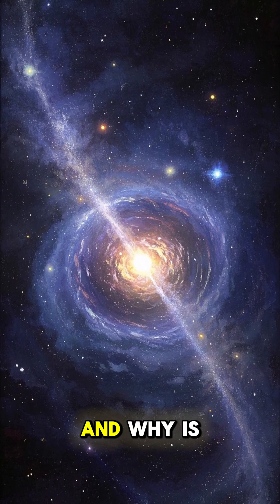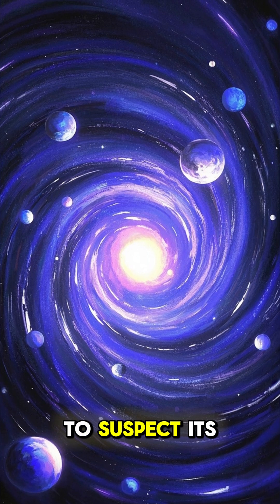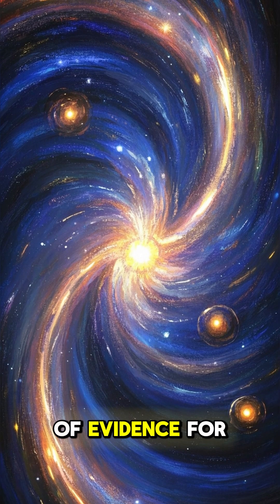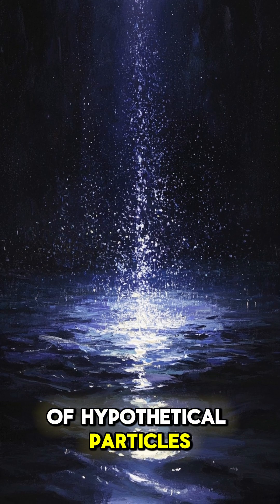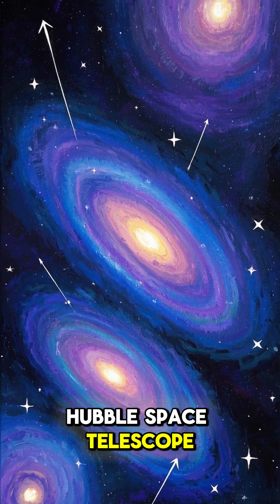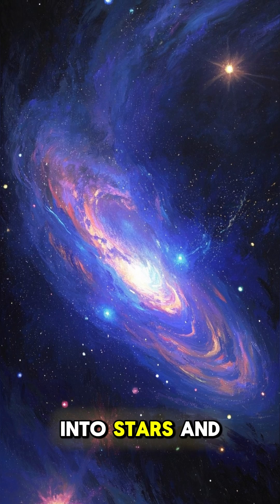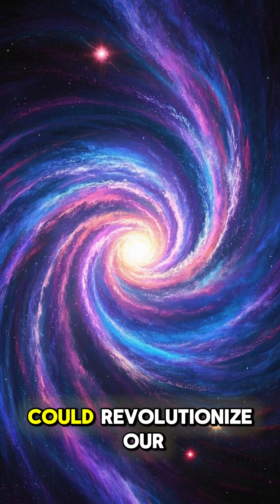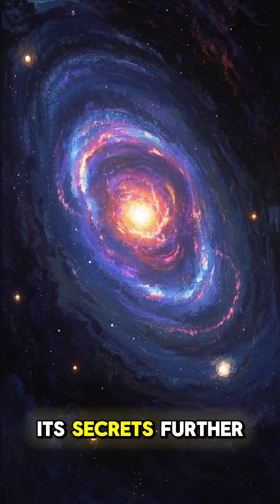The Mystery of Dark Matter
Dive into the fascinating world of dark matter! 🌌 Discover what it is, why it matters, and how it shapes our universe in ways we can’t even see. Join the quest to solve this cosmic mystery!